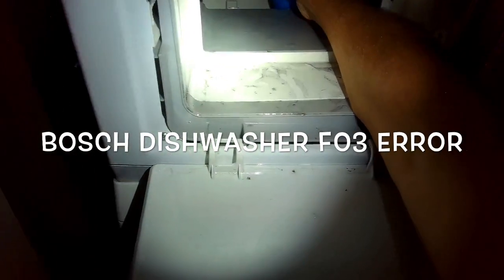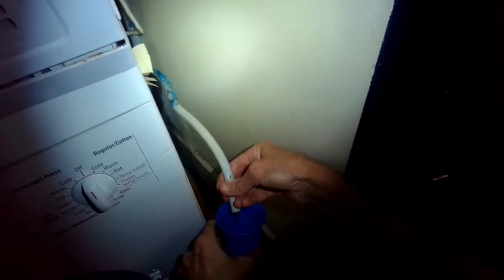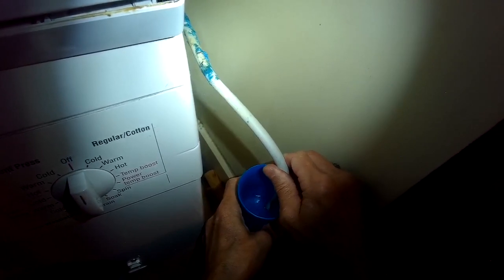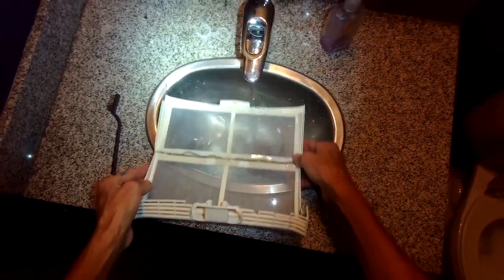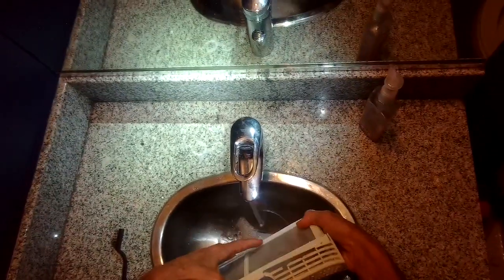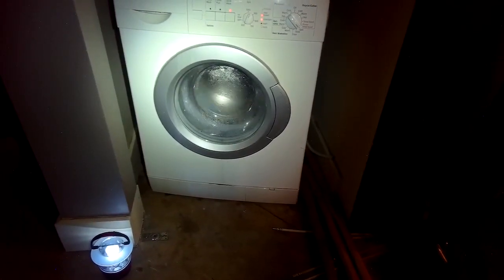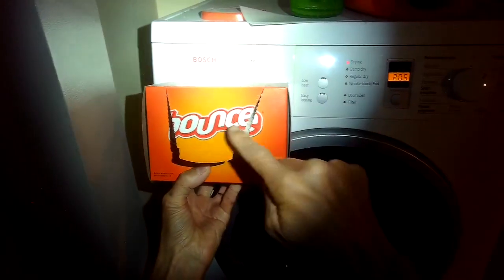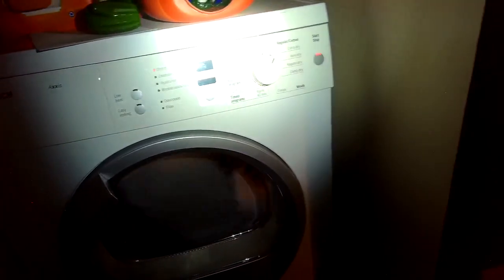BOSCH CONDENSATION DRYER — F03 ERROR—FIXED